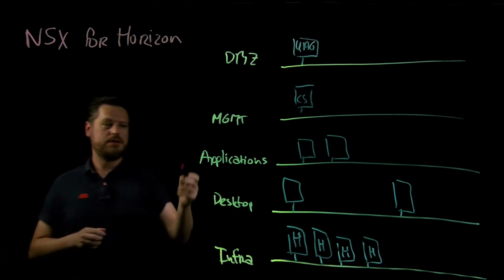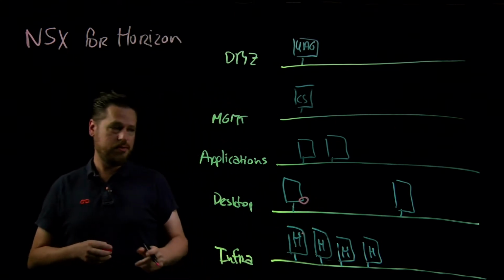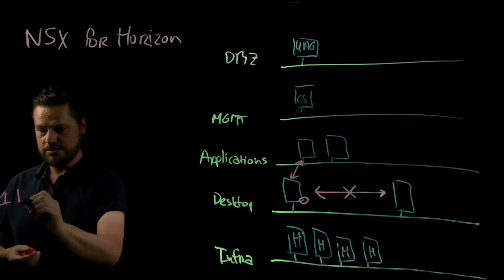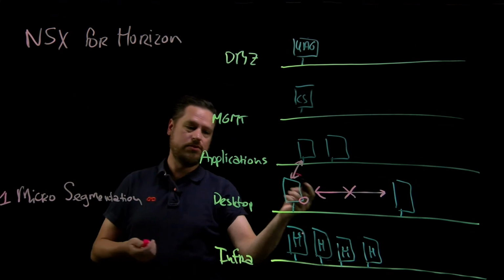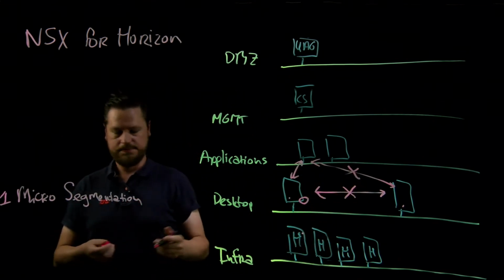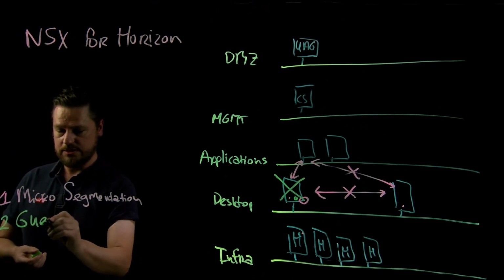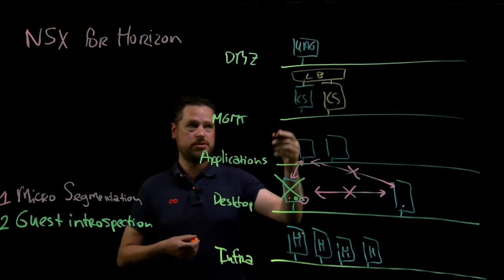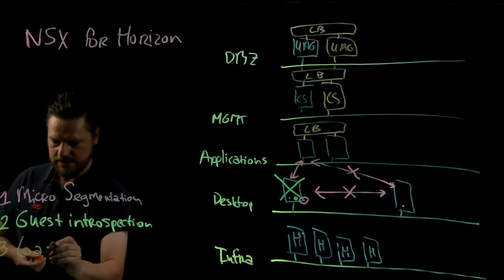Pascal van de Bor explains the different use cases for NSX and Horizon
Watch this “lightboard” video led by Pascal van de Bor, EUC Consultant @ ITQ, who explains the different use cases that VMware NSX offers to a VMware Horizon deployments.